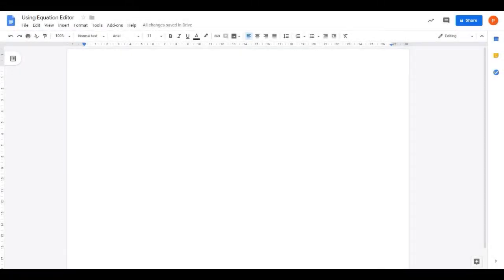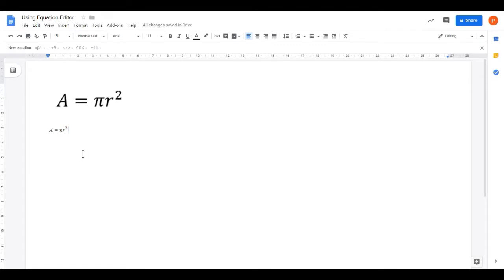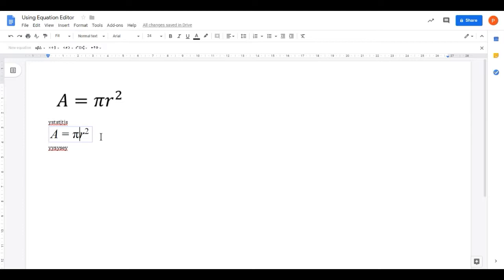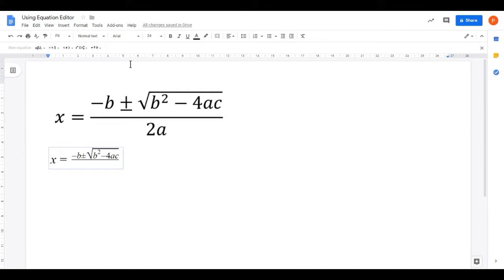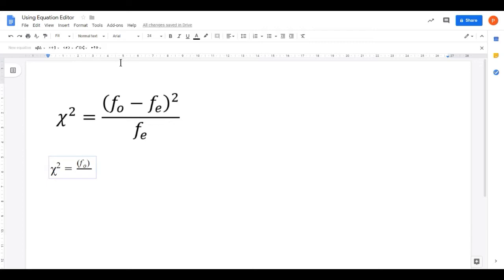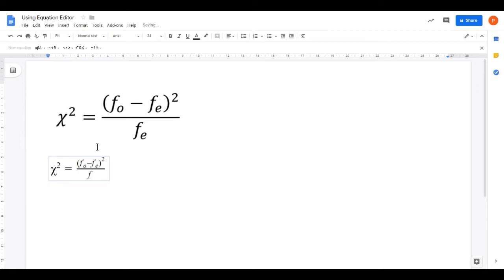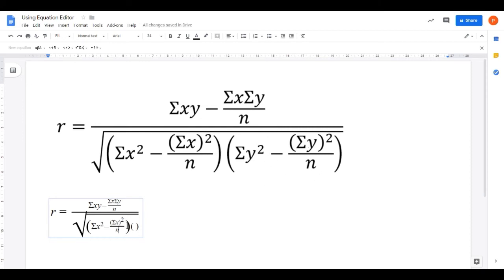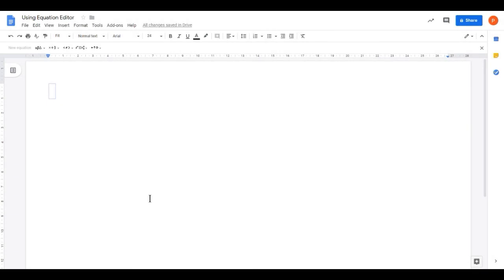Google Docs: Using Equation Editor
This video explains how to use the Equation Editor feature in Google Docs.

The intended audience is students who have to prepare reports as part of their assignment and need to inlude algebraic notation within that report.

Please note that I am a high school techer and have prepared this for my students. I do not work for Google!